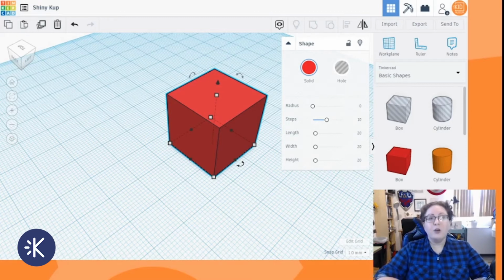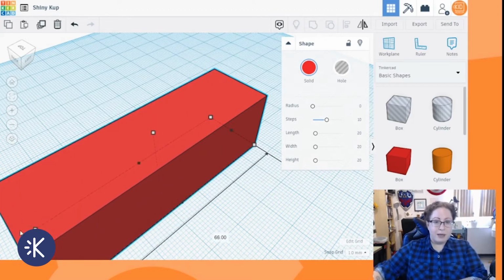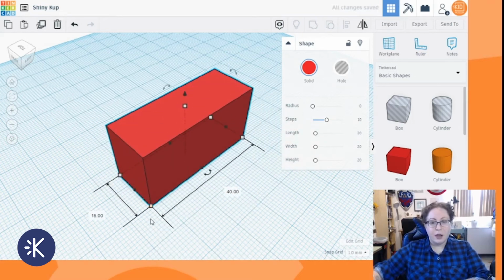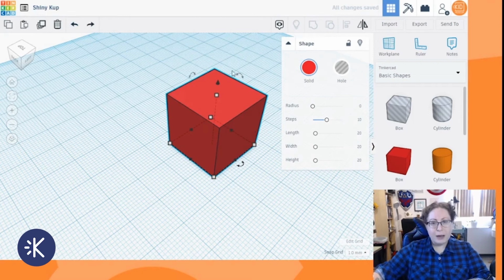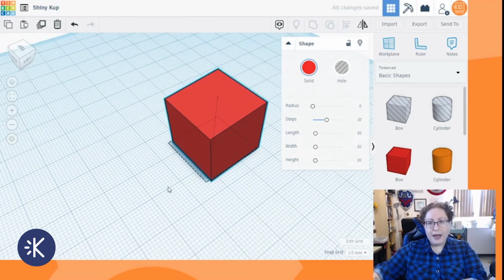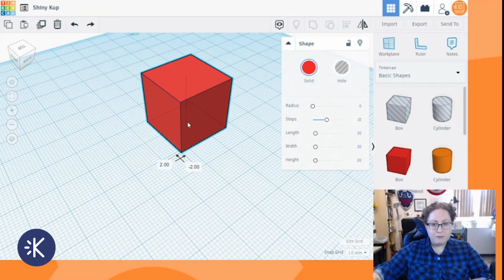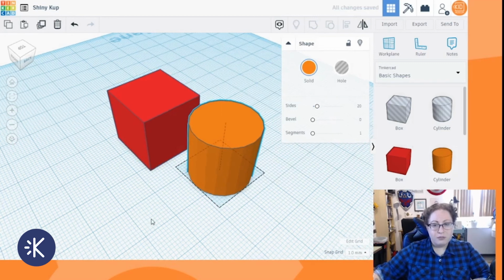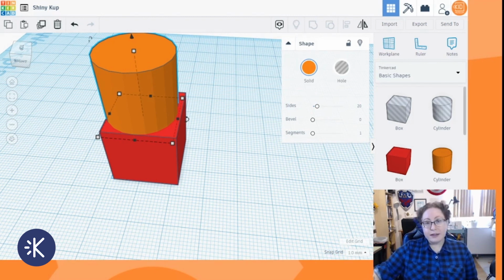Maker Playground: TinkerCAD Changing Shapes